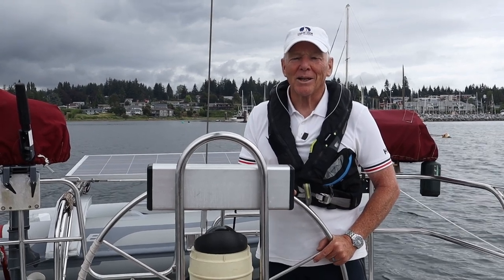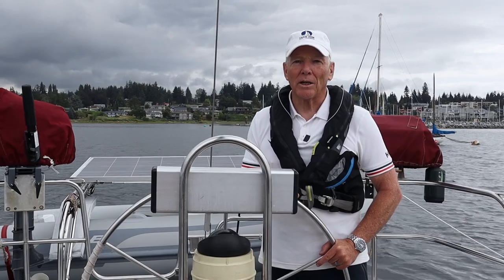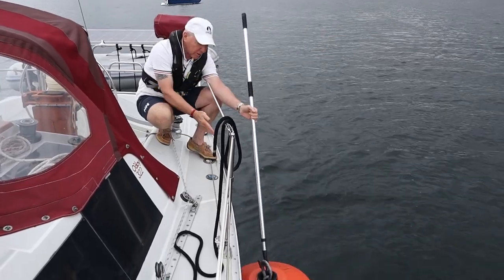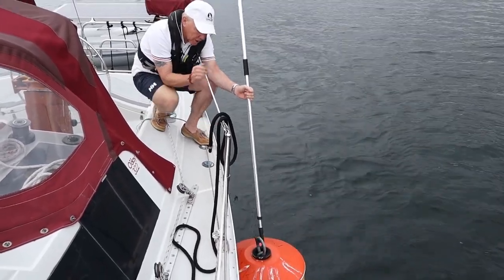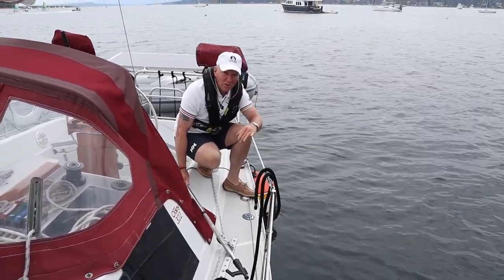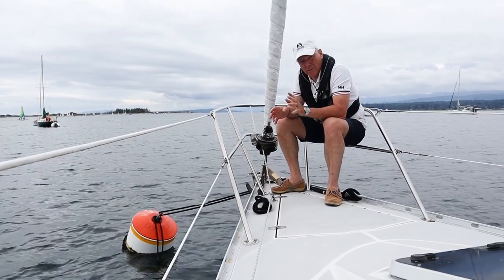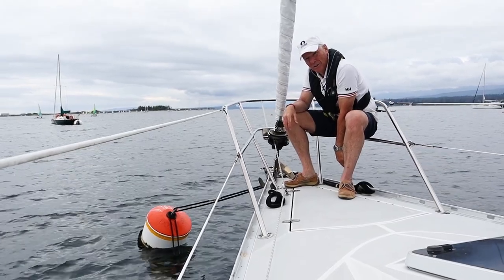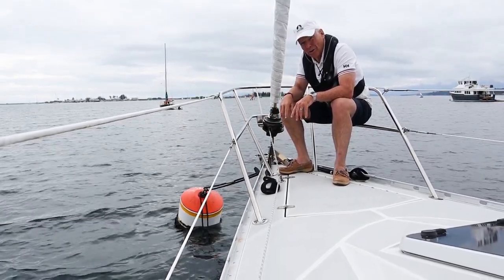Ep 54: Picking Up a Mooring Buoy Part 2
Welcome to Episode 54 of Carpe Diem Sailing. In my first video on mooring buoys viewers and subscribers made several suggestions outlining alternatives such as how to run the line through the ring, picking up the mooring buoy from the stern and backing onto the buoy. In this video I explore all those suggestions and try them out.